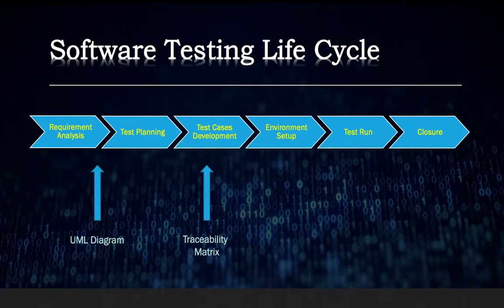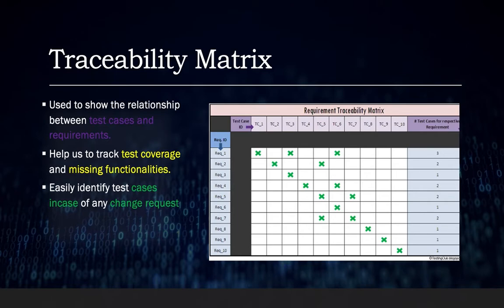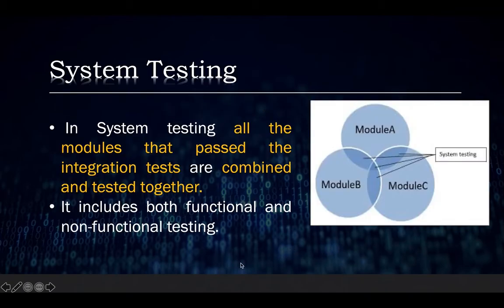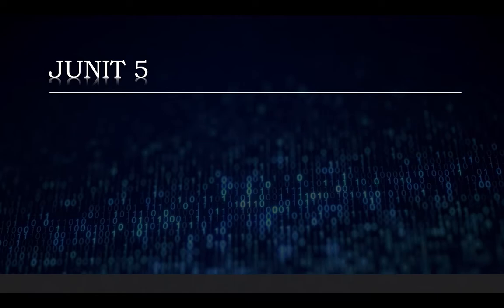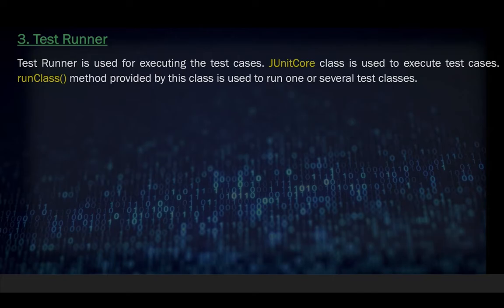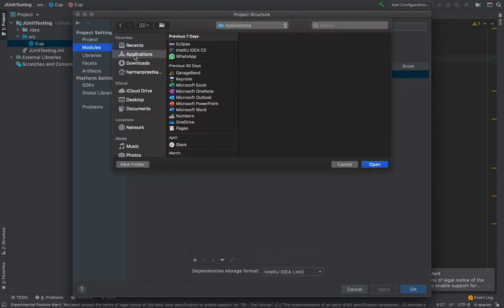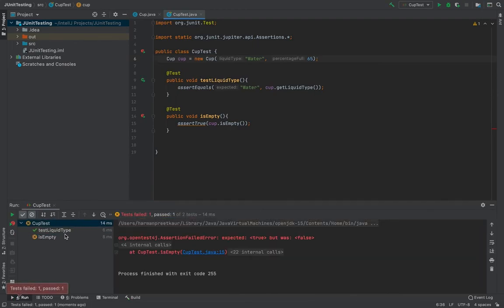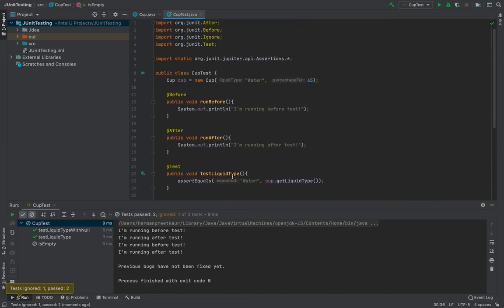Software Testing - JUNIT - Getting Started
JUNIT Basics.
JUNIT for beginners.